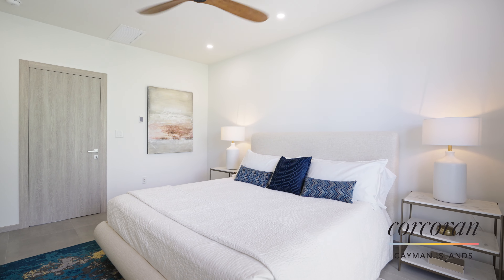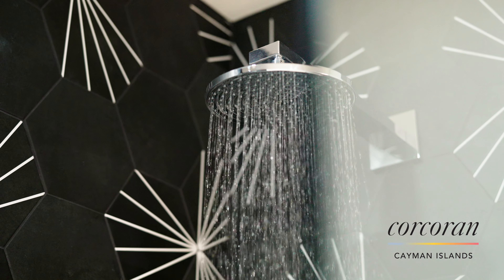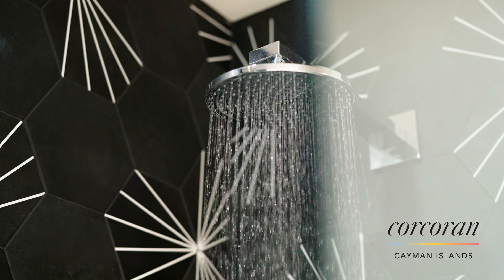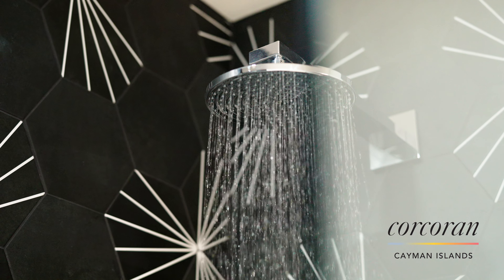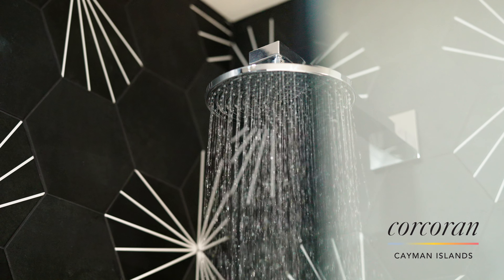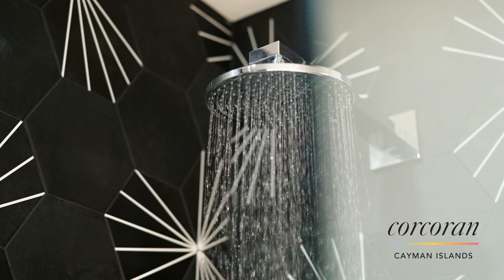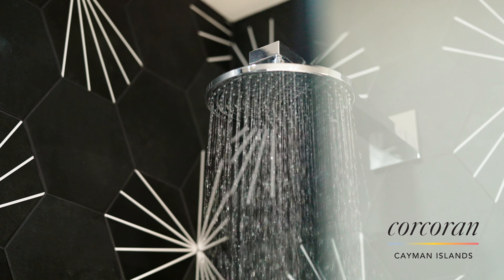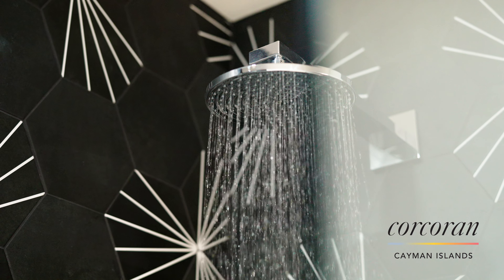Plymouth Bentham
Plymouth Seven Mile Beach Corridor Grand Cayman

Centrally located 2 bed 2.5 bath

MLS#

MEMBER OF CIREBA